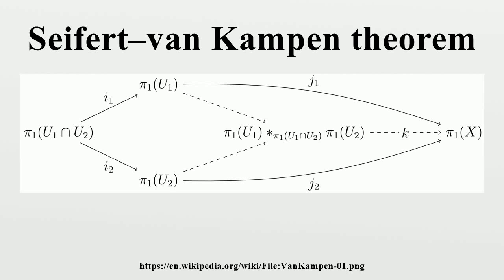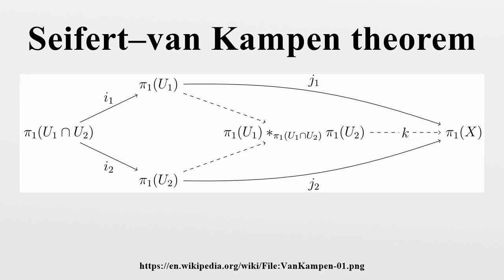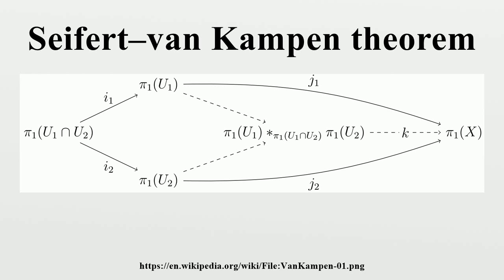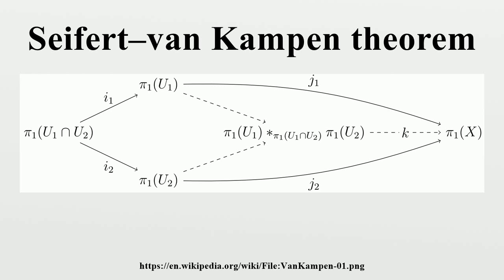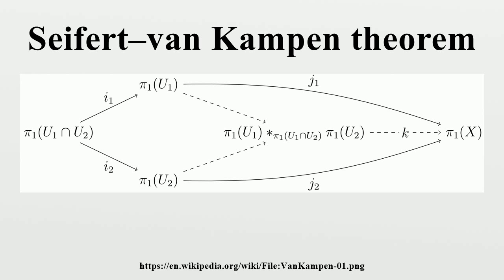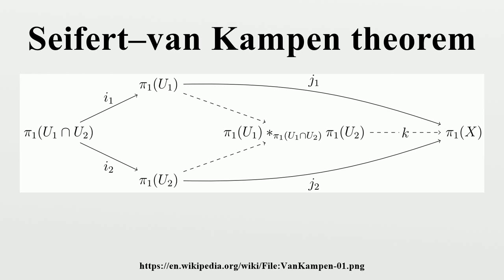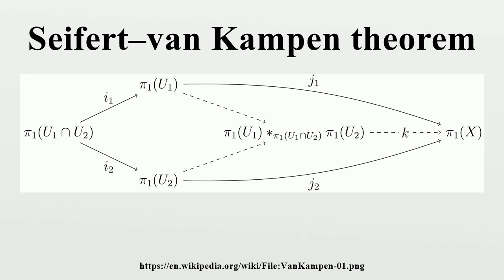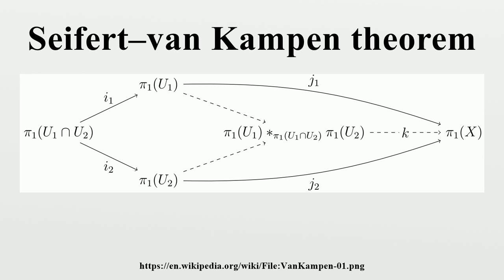Seifert–van Kampen theorem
In mathematics, the Seifert–van Kampen theorem of algebraic topology, sometimes just called van Kampen's theorem, expresses the structure of the fundamental group of a topological space , in terms of the fundamental groups of two open, path-connected subspaces and that cover .It can therefore be used for computations of the fundamental group of spaces that are constructed out of simpler ones.

Image-Copyright-Info
Image is in public domain
Author-Info:   Vincent Semeria
Image-Copyright-Info